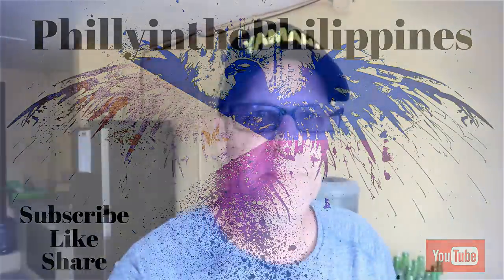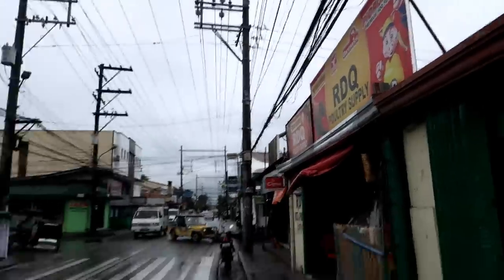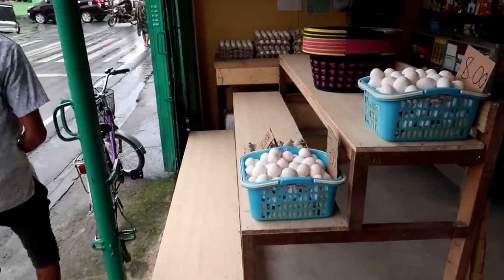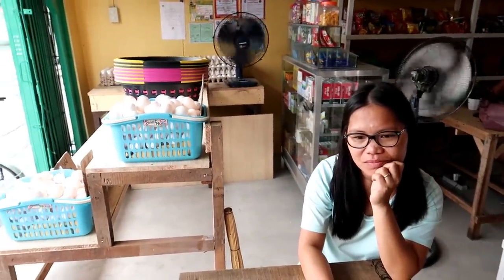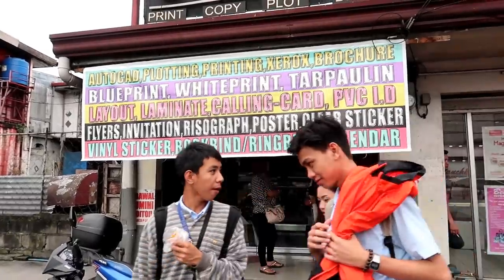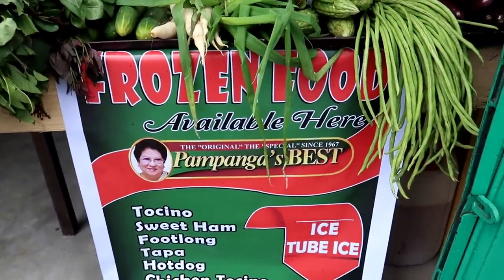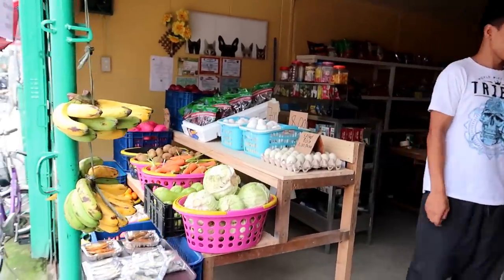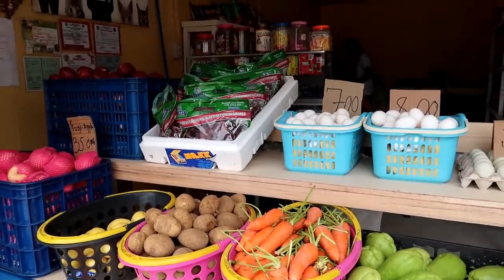PHILIPPINES FLYING BUG - WHAT THE HELL IS IT - CAN YOU EAT IT : Angeles City, Philippines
Today we went out and did some shopping for a tarpaulin sign for the store. We had a few made up and hung in front of the store. Also while I was standing outside a crazy looking bug came flying by and landed on the bananas. I have never seen anything like that in my life.

EQUIPMENT I USE
DRONE - DJI Mavic Pro
CAMERA - Go Pro 6
CAMERA - Go Pro Hero 4 Silver
CAMERA - Canon G7X

If You Would Like To Make A Donation For The Channel

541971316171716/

If You Would Like to Send Anything
Please send Here the Address Is:

Brian Kerver
R n R Apartment 13023 - B Home Site
Guyabano Street Dau
Mabalacat City
2010

About me :  Retired American Expat Brian & Filipina wife Luisa, living in the Angeles City / Clark Pampanga Philippines.